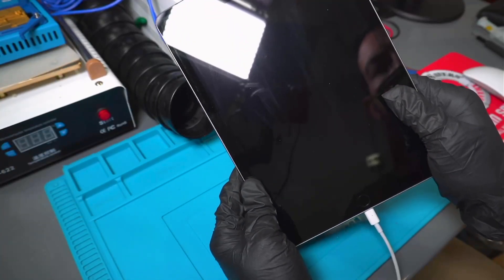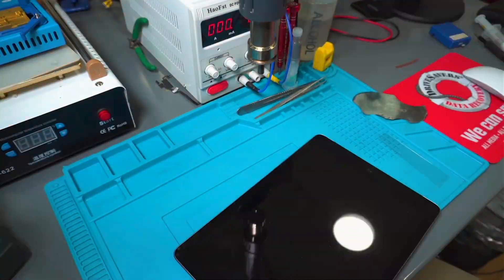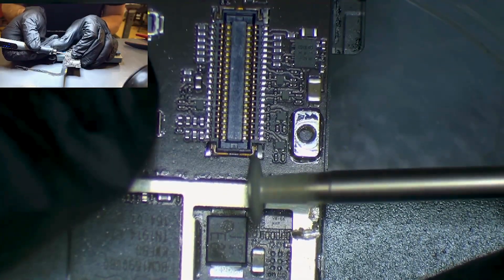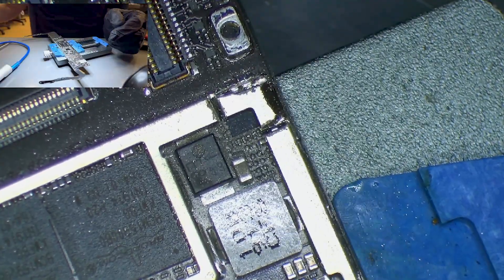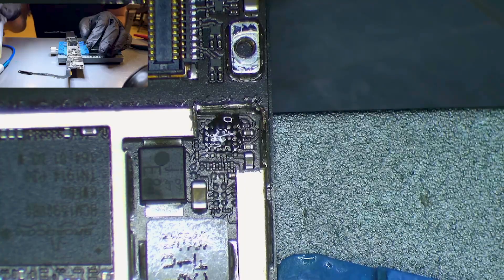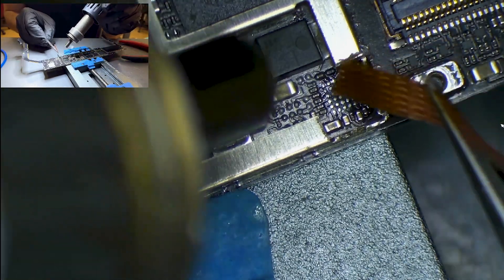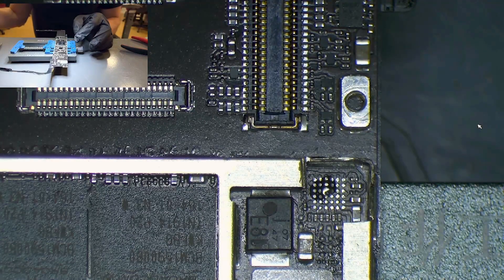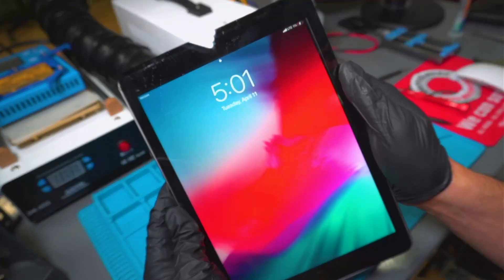Revive Your iPad 6: Tristar IC Replacement Guide for Charging Issues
In this video, we will guide you through the process of fixing your iPad 6 that's not charging. We'll show you how to diagnose the problem and determine if the Tristar IC is the cause of the issue. We'll also walk you through the process of replacing the Tristar IC, which requires microsoldering skills. With our step-by-step instructions, you'll learn how to revive your dead iPad using the skills taught by the Cell Phone Repair Academy. Join us and get your iPad back to working condition!